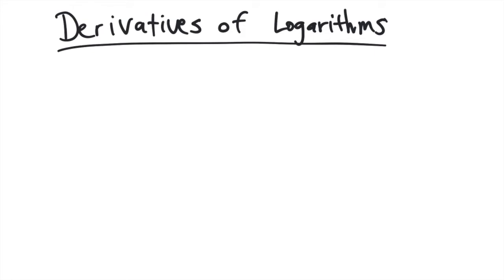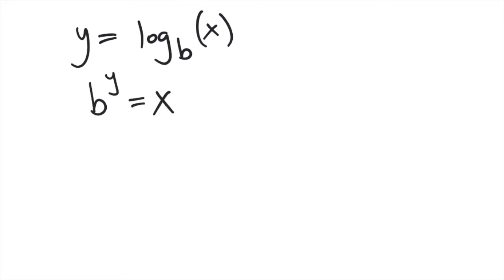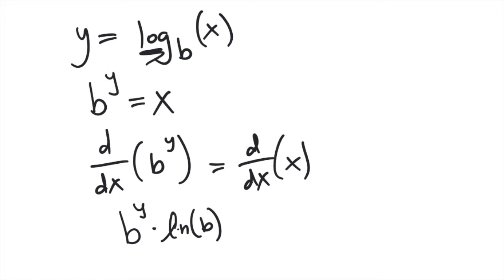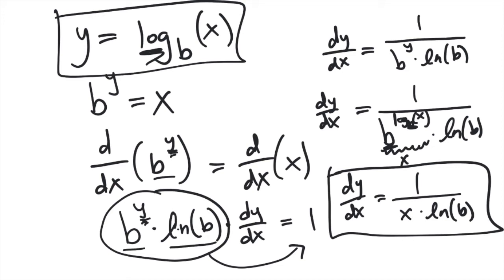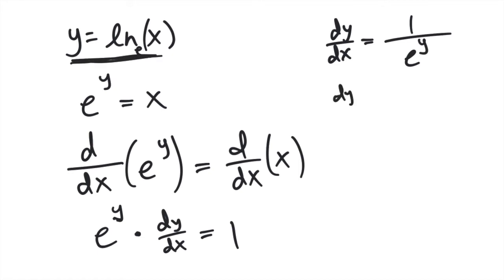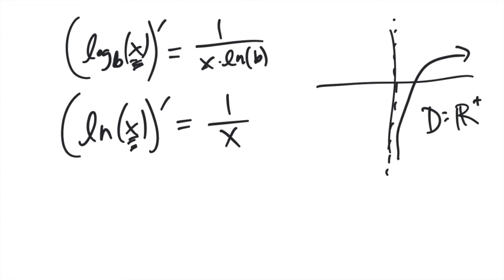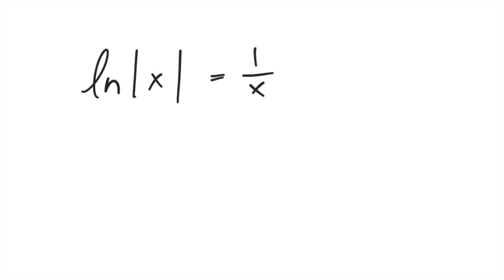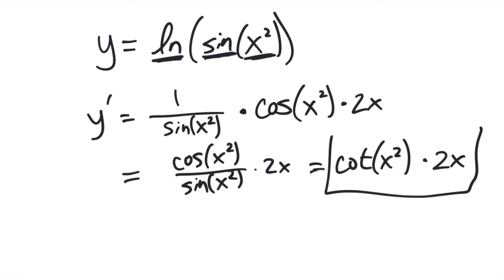Math 2413 - Section 3.6 (part 1) - Derivatives of Logarithmic Functions